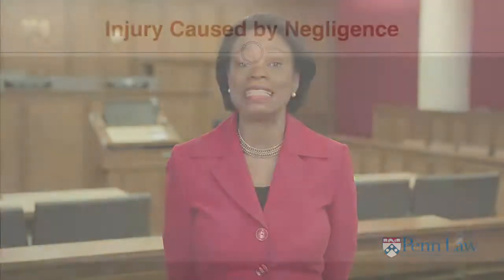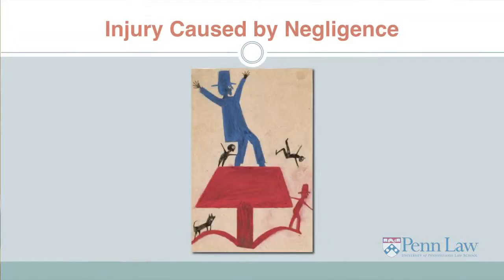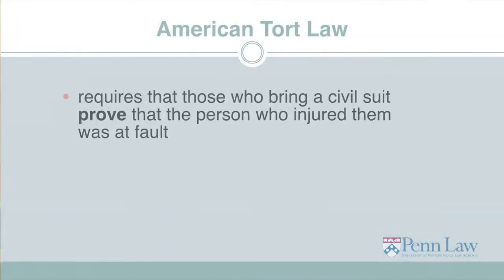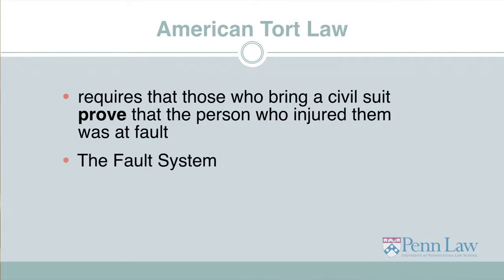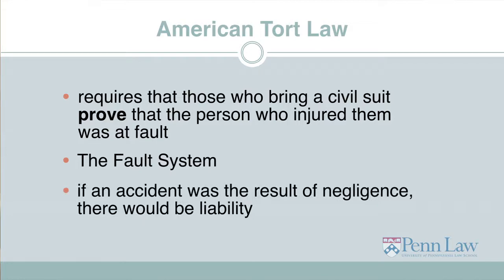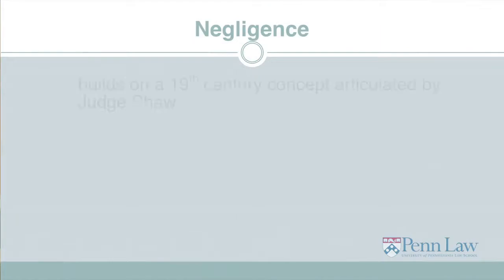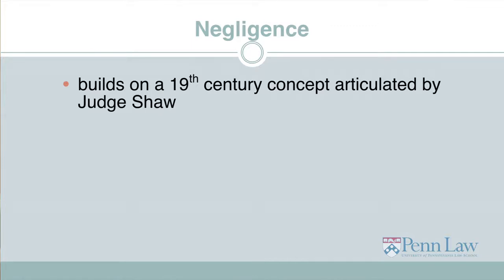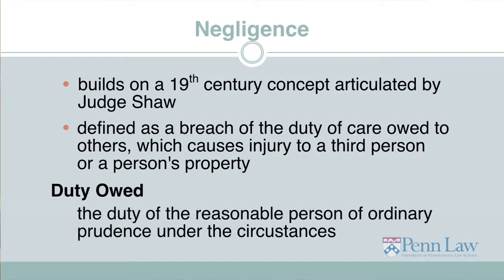Tort Law: Part 3 - An Introduction to American Law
This course will give you a glimpse into six different areas of American law: Tort Law, Contract Law, Property, Constitutional Law, Criminal Law, and Civil Procedure. You will gain insight into the complexities and dilemmas that arise from the application of law in different settings, and what is distinctive about American approaches.
American Law, Common Law, Law, Constitution
This is an excellent class, presentations and content from expert professors are well done, I highly recommend this class whether you're studying law or any other discipline this class is essential.,I enjoyed learning about our laws and it's applications, as well as history. The course was informative and enjoyable. The presenters were knowledgeable and easy to understand. Well worth the time.
Tort law governs how people may sue each other civilly (as opposed to criminally) in order to receive compensation for harms or injuries other people caused them. In this module, Professor Allen will explore the goals of tort law through a historic case. She will address what makes tort law distinct and issues surrounding negligence and liability.